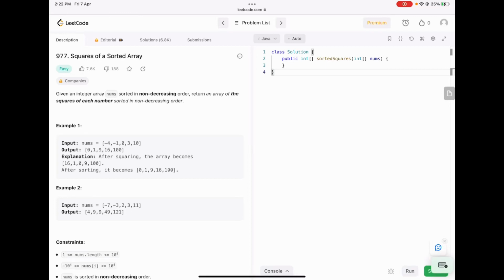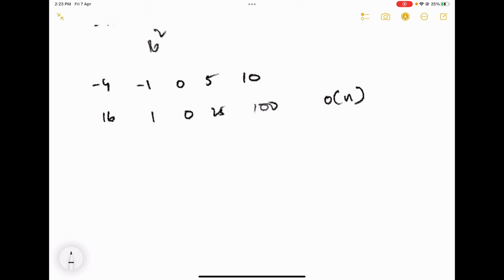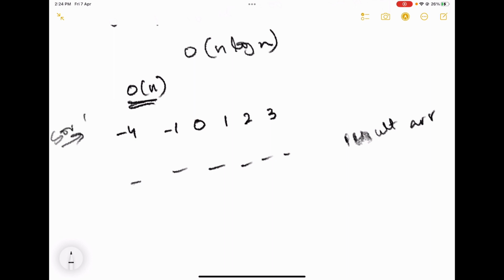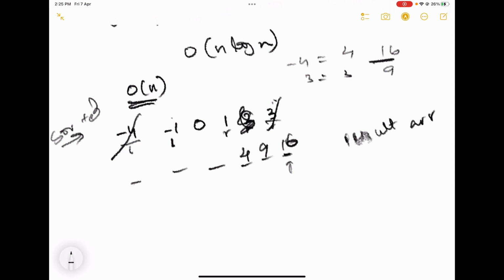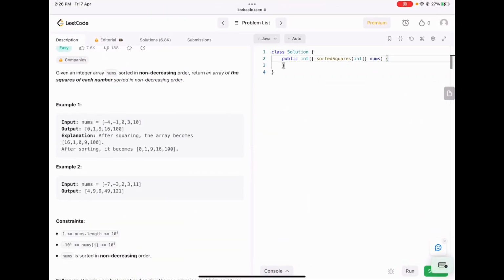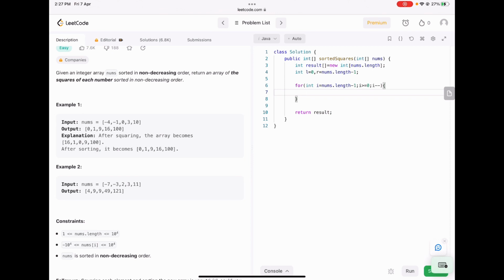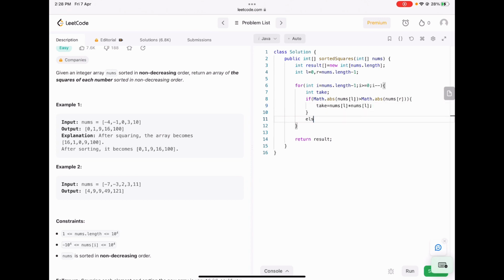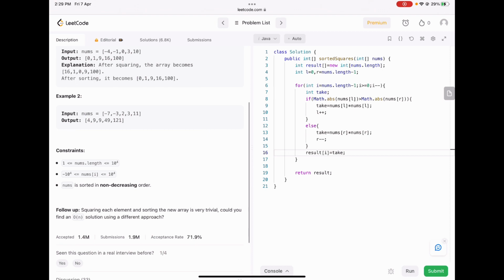Squares of a Sorted Array [Leetcode Solved]